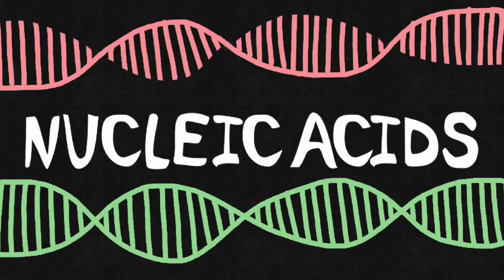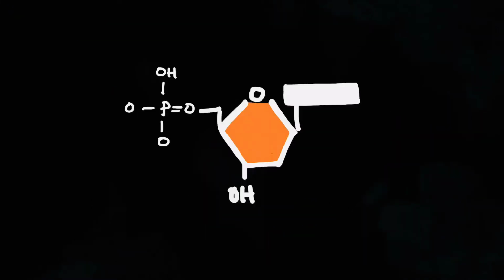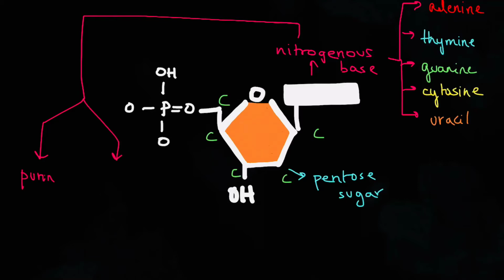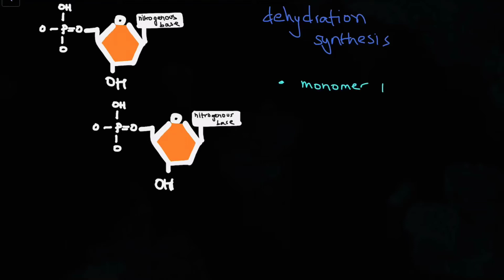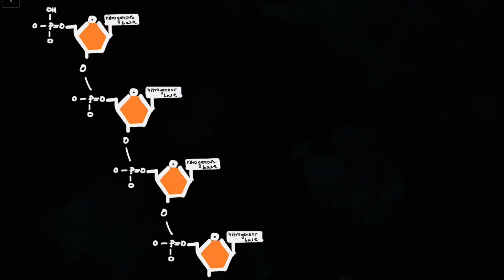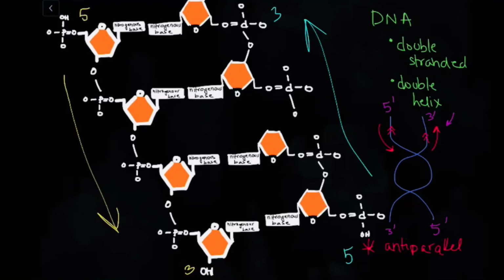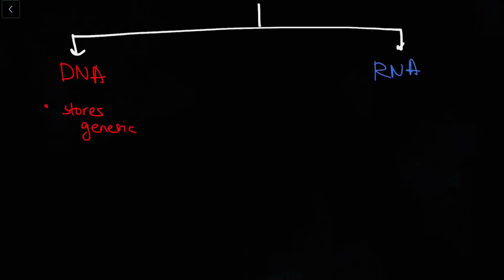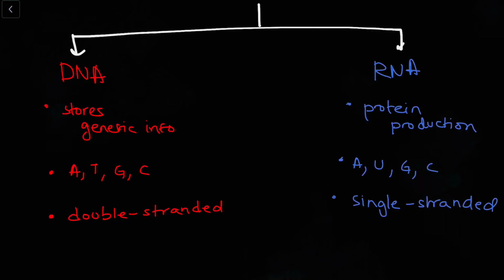Nucleic Acids: Nucleotides, DNA, and RNA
Hey guys! Today we're going to be discussing nucleic acids. This is the last portion of chapter 5 in AP Biology. Today we're discussing:
* nucleotides
* dehydration synthesis
* the structure of a DNA molecule
* the differences between RNA and DNA

As usual if you have any questions or suggestions for new videos, type them in the comments section down below. Happy studying!